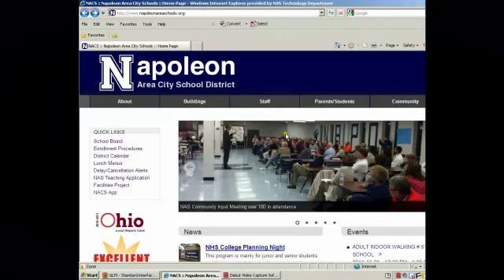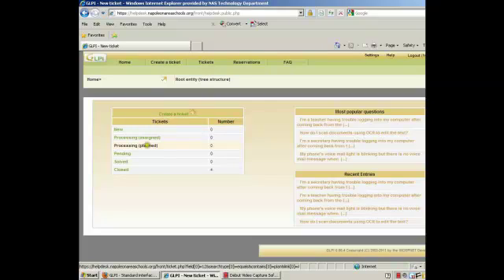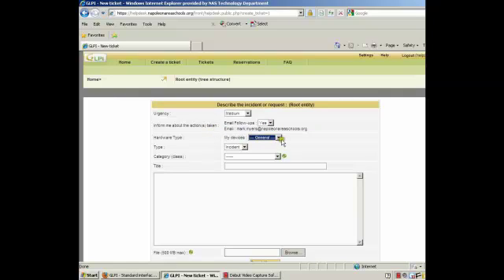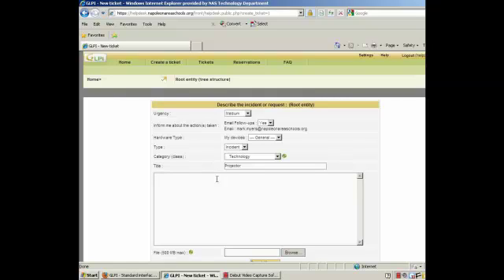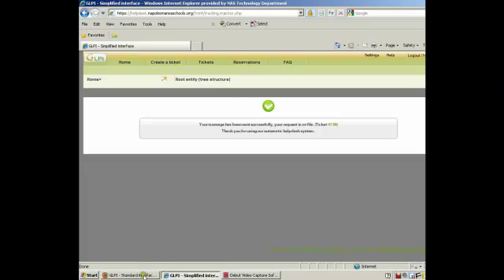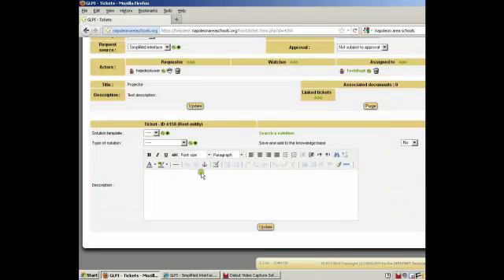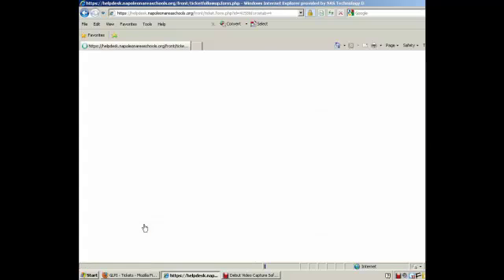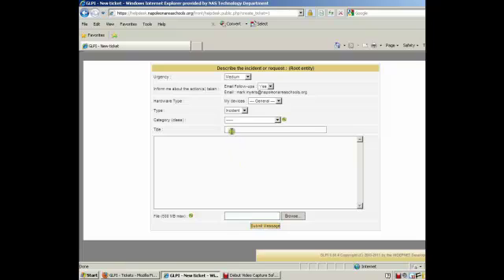Help Desk Tutorial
Learn how to submit, accept a solution, reject a solution, and add feed back to a ticket using the help desk.